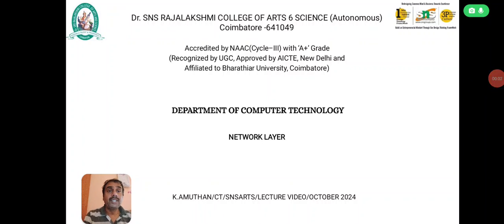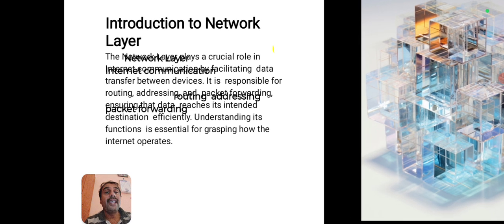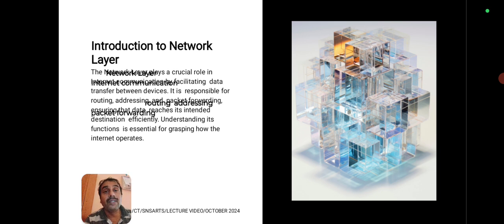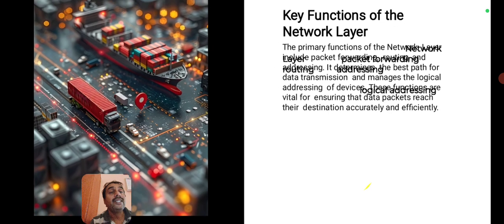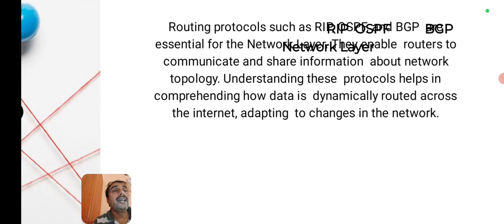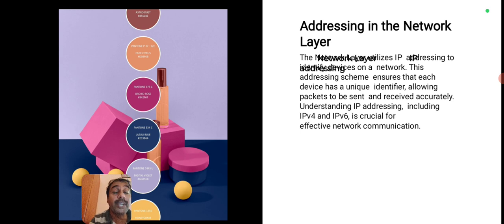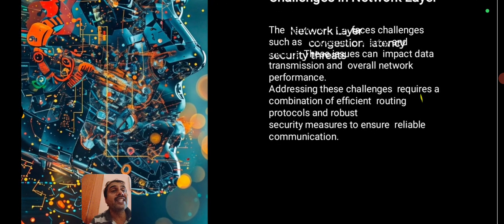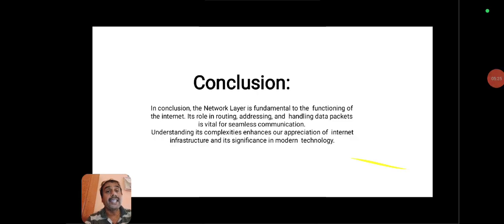Network Layer | K.Amuthan | Assistant Professor | SNS Institutions | Lecture video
This video explains about Network Layer and its function